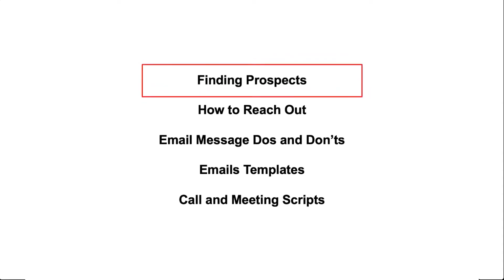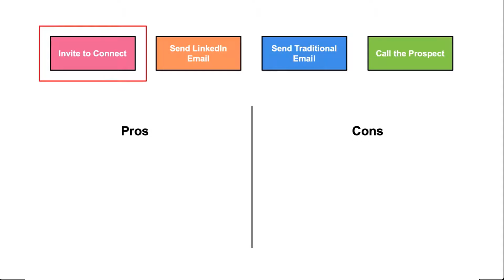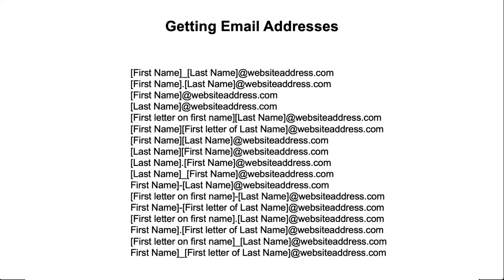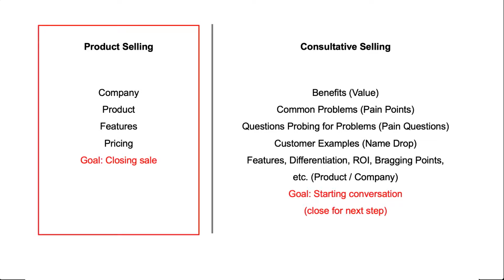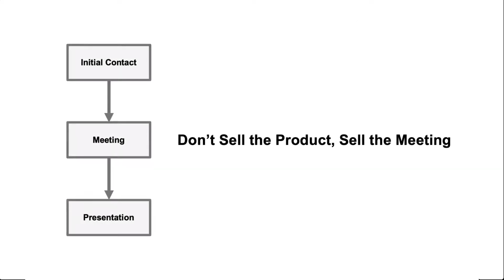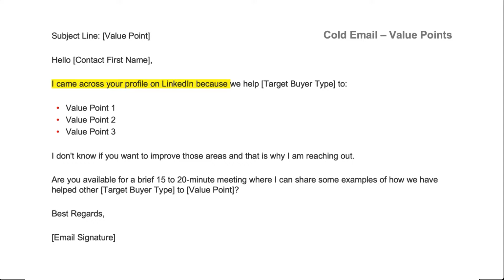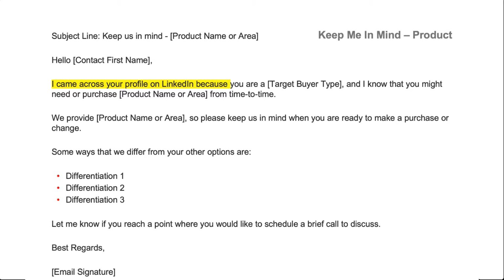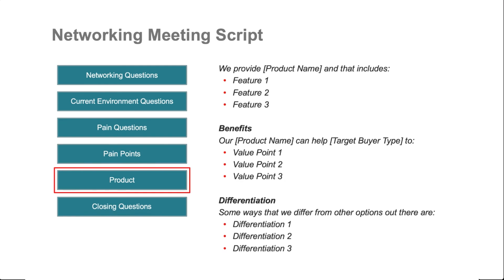How to Generate Leads on LinkedIn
This is in this sales training module, we discuss how to generate leads on Linkedin free. LinkedIn is one of the best places to generate leads and we discuss how to do that for free in this video.

0:00 - Introduction
0:23 - Finding Prospects
3:00 - How to Reach Out
14:08 - Do's and Don'ts
24:55 - Email Templates
31:34 - Call and Meeting Scripts

If you would like to download these slides, you can do that on a page on our blog where we posted this video and the slides and that is

If you would like to purchase a copy of the book The SMART Sales System, you can do that